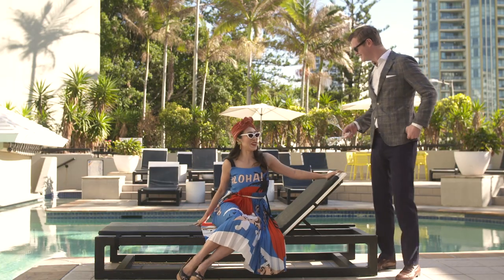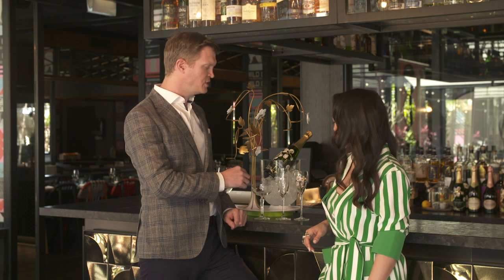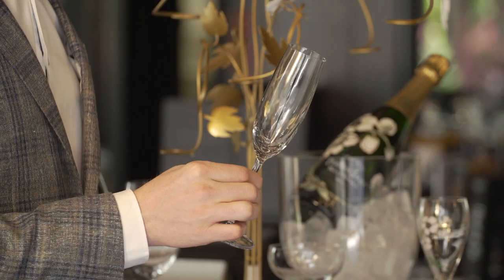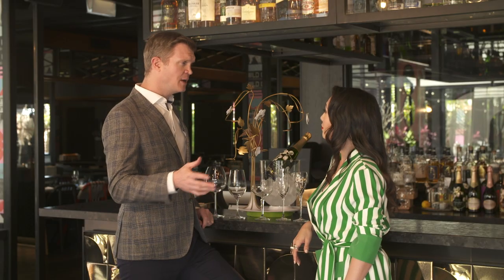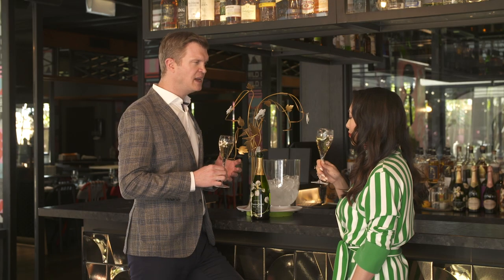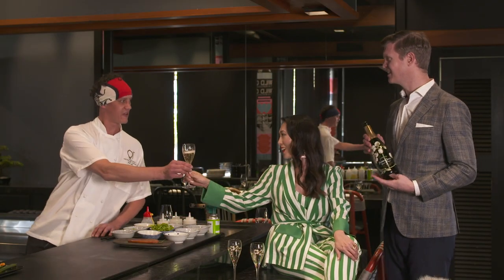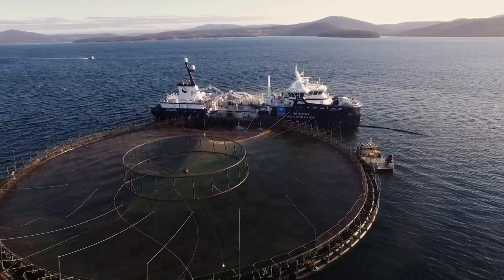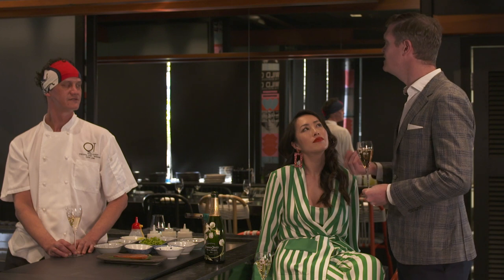QT Gold Coast x Perrier-Jouët present the Art of Tasting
QT Gold Coast & Perrier-Jouët present the art of tasting, a culinary expedition off the menu and behind the bar. Experience Seared Huon salmon belly, kara sumi, edamame, ume shiso pickled cucumber by QT Gold Coast’s Yamagen Executive Chef, Adam Lane.